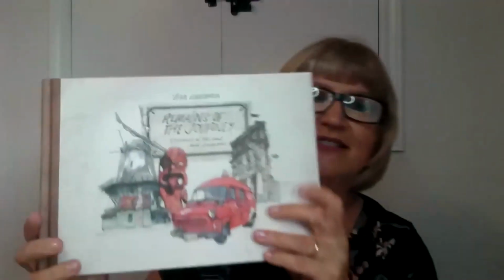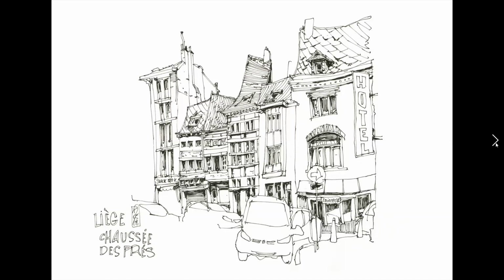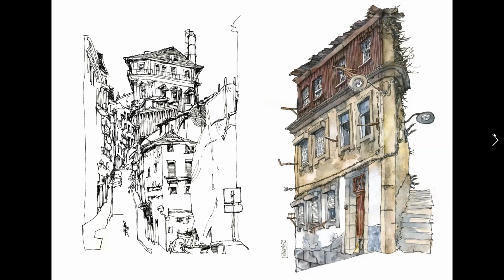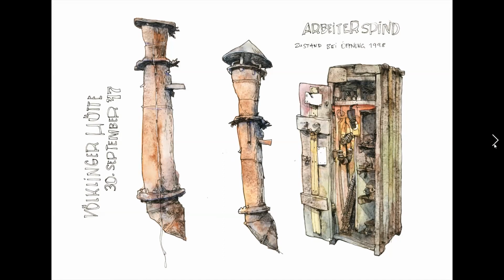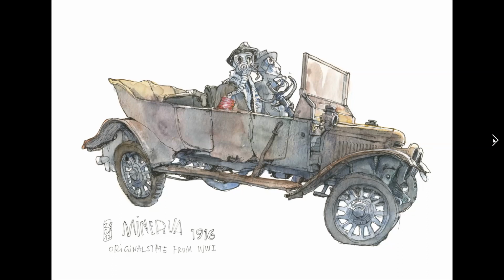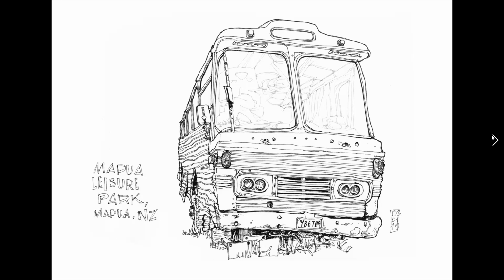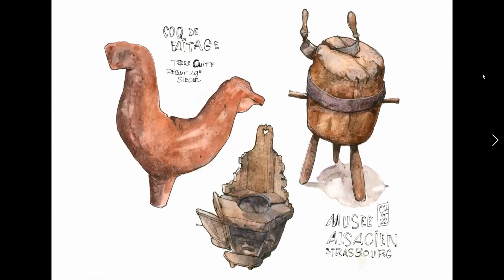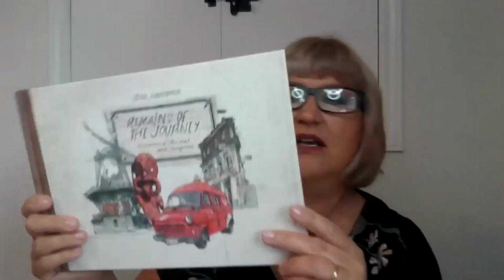An Interview with Jörg Asselborn on his new book, Remains of the Journey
In this 45 minute interview Jörg Asselborn talks about his gorgeous new book, Remains of the Journey and shows many examples of his work. This book may be purchased by clicking